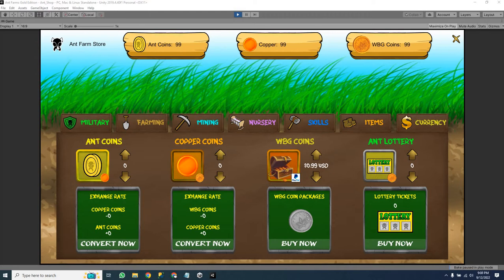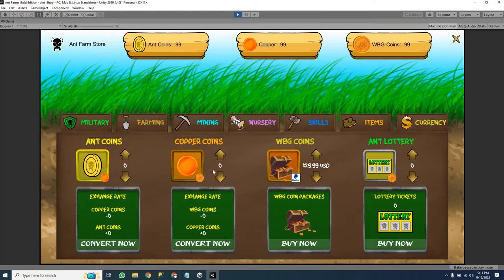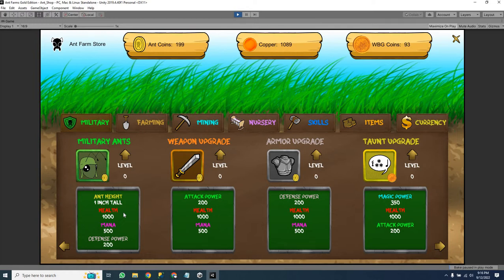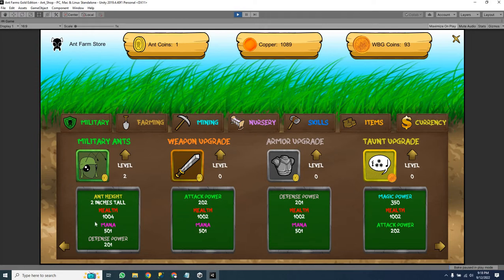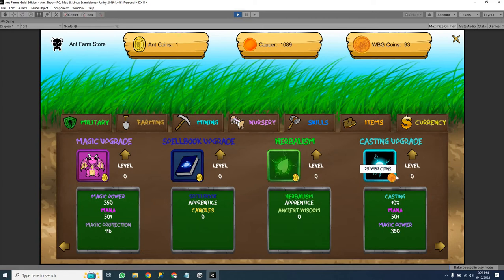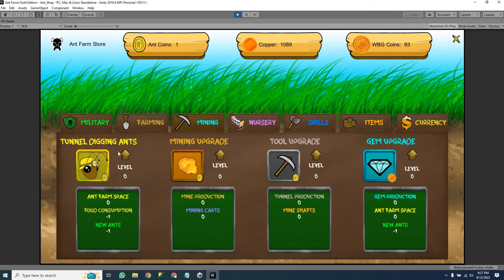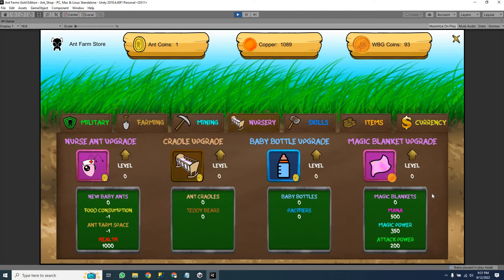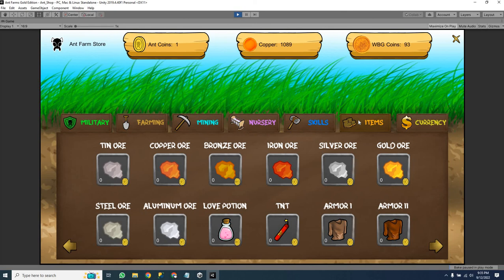Ant Farm Gold: Ant Shop Sneak Peak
Sneak peak at the new Ant Farms Gold Edition ant shop. Ant Shop features military ant upgrades, foraging ant upgrades, tunnel digging ant upgrades, magic upgrades and more. The game is still in development.